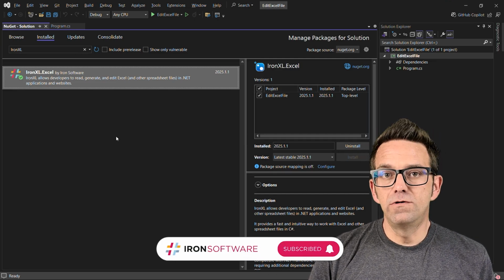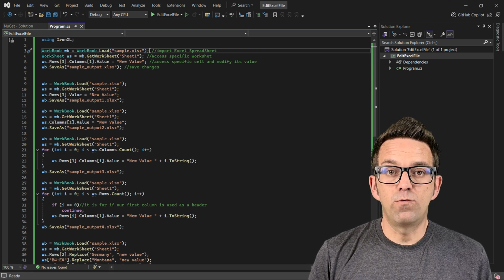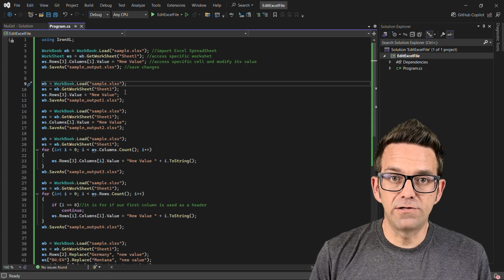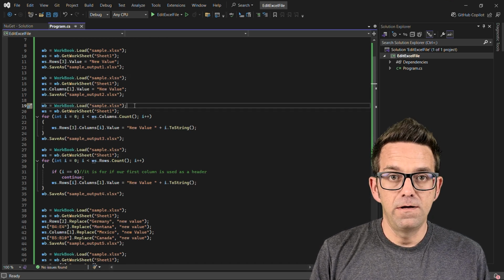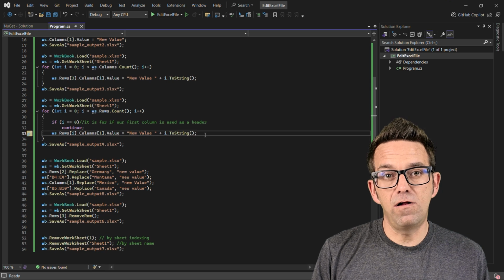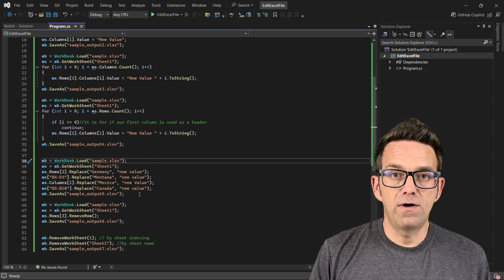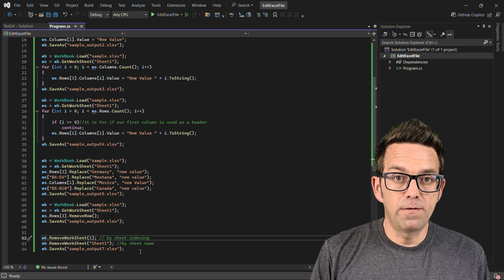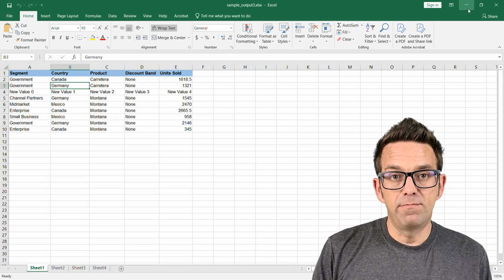How to Edit Excel File in C# | IronXL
How to Edit Excel Files in C# with IronXL

In this tutorial, learn how to efficiently edit Excel files in your C# applications using IronXL. Whether you need to update existing data, modify cell values, or format spreadsheets, this guide provides step-by-step instructions.

📌 What You'll Learn:

How to open and edit existing Excel files in C#.
Updating cell values, formulas, and formatting.
Practical code examples for editing Excel using IronXL in C#.